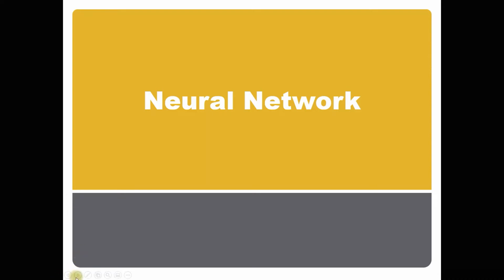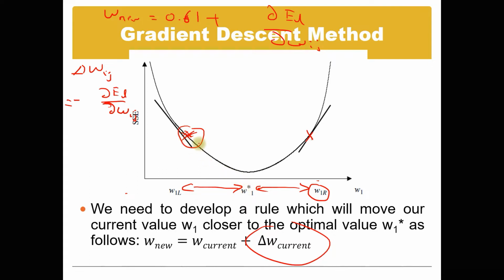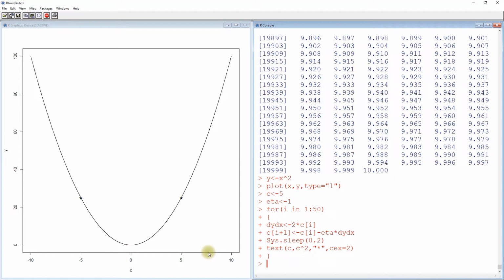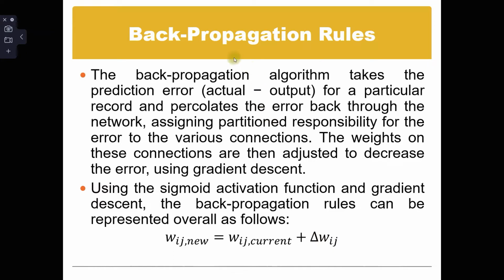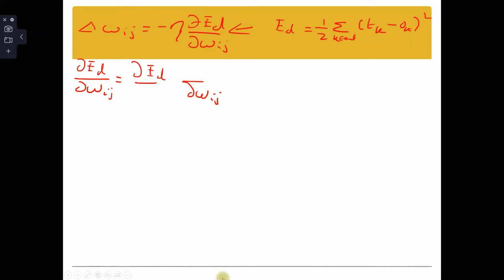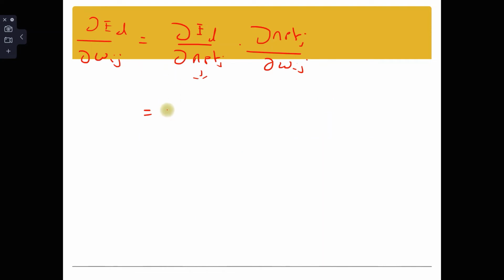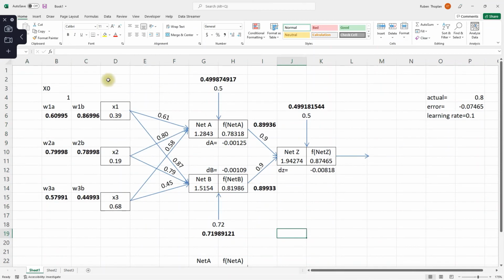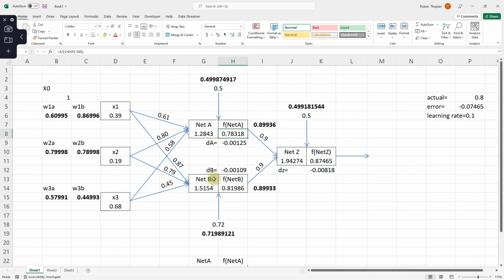Neural Network Video 2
This video introduces the gradient descent method and the backpropagration rule used in Artificial Neural Network. It also gives the mathematical derivation of the backpropagation rule for the case of updating weights connected to the output node.